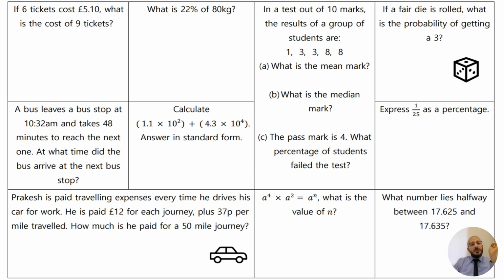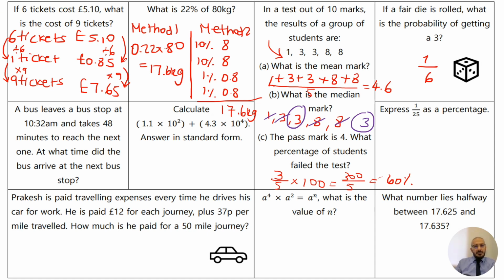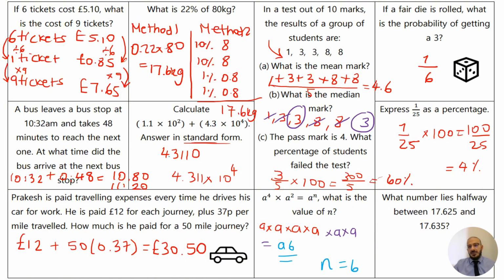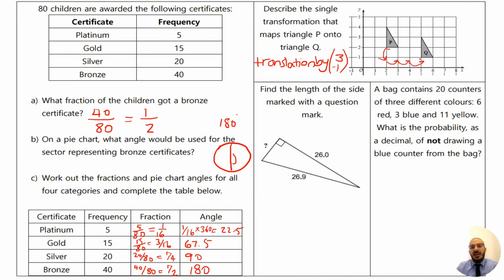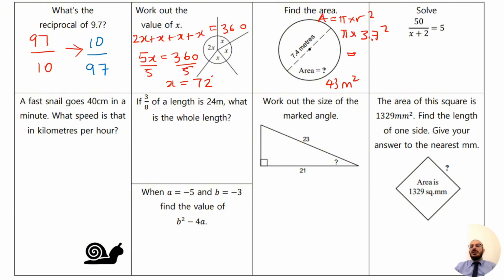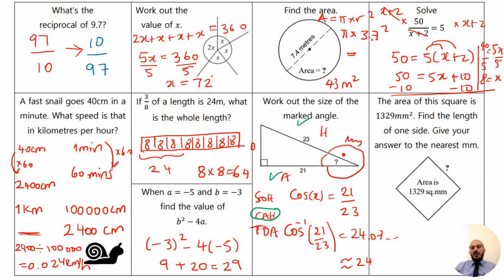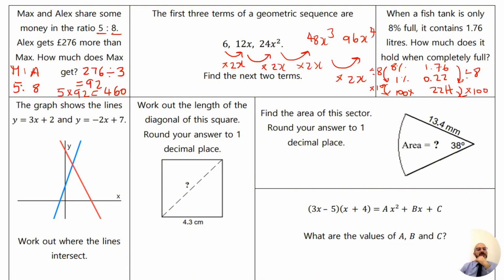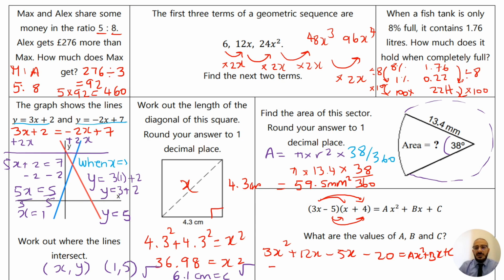Calculator|Foundation GCSE|Maths Booster|Paper2&3